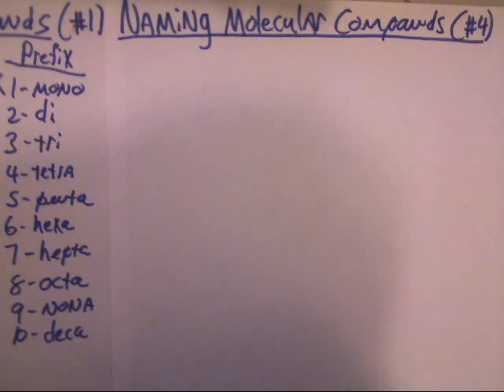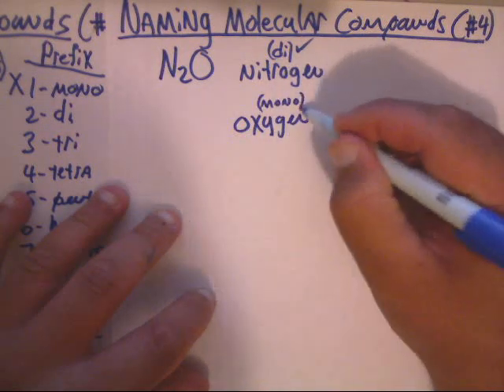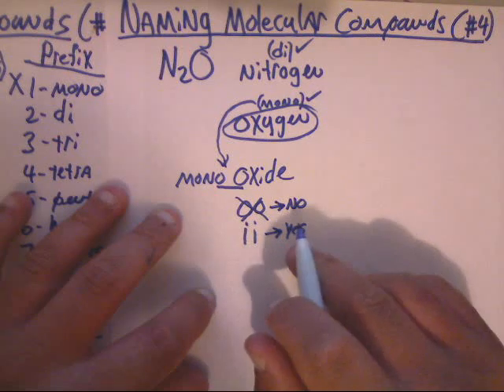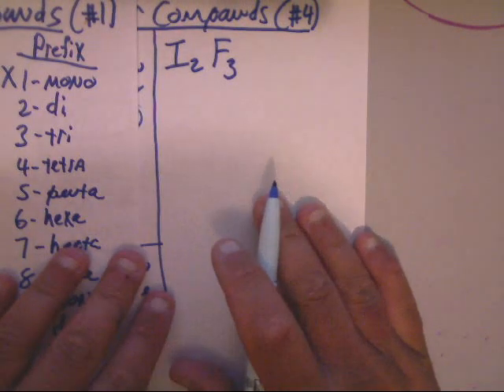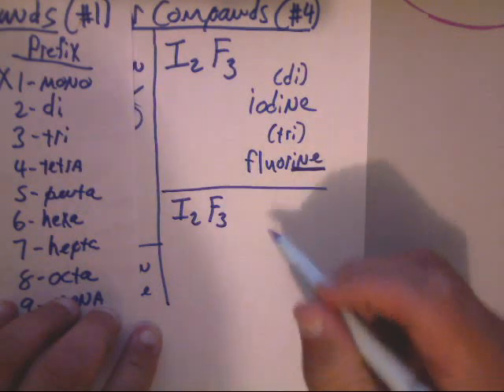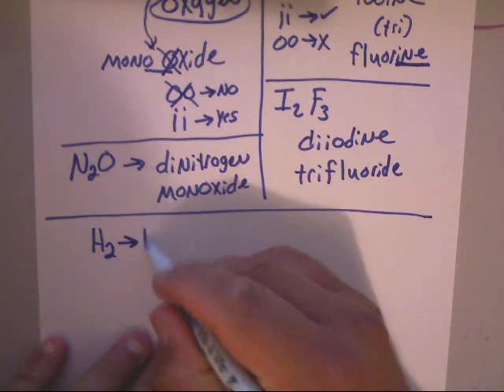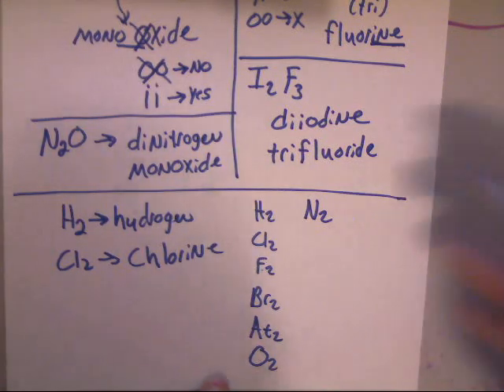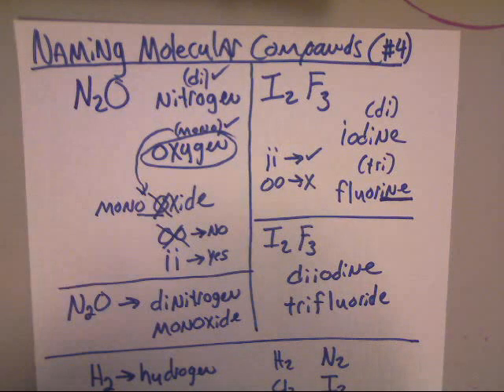Naming Molecular Compounds Video #04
Naming Molecular Compounds Video #04 | Chemistry Whitwell High School UTC - University of Tennessee at Chattanooga Instructor/Professor: Johnny Cantrell